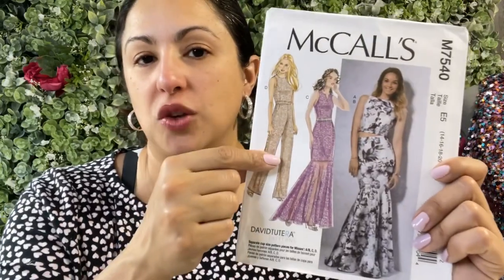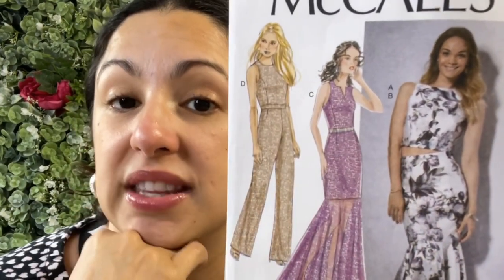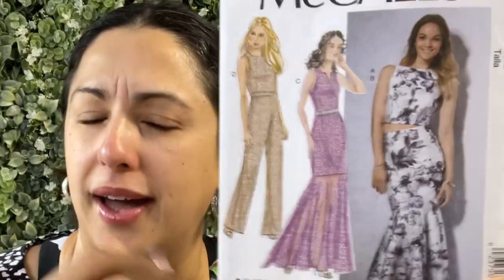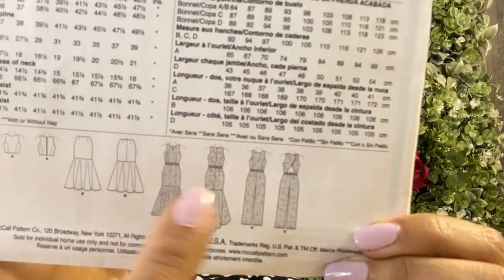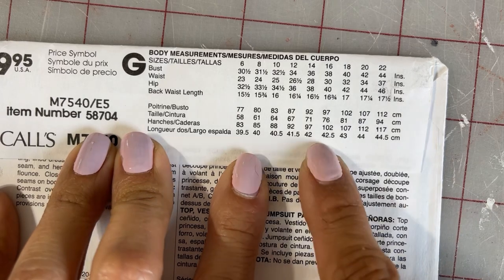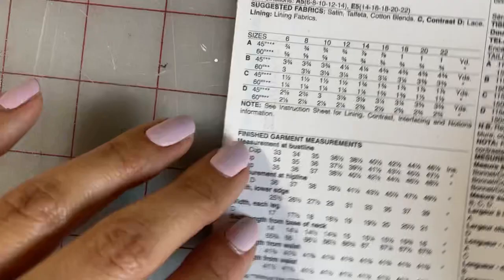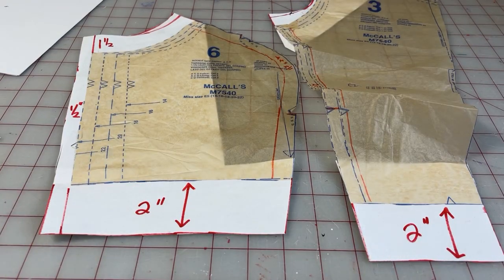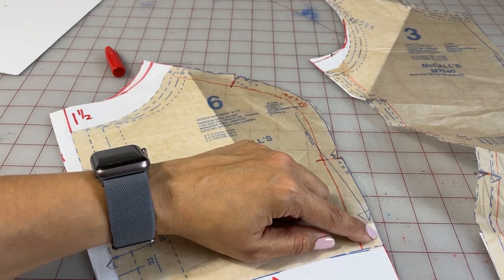Stop Making a Million Muslins! Do this instead // Tissue fitting and pattern adjustments to M7540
Stop using up all your beautiful fabric on practice garments to test a fit. I show you how to get a great fit quickly with tissue fitting using McCall's 7540, a lined bodice with princess seams and cup options. No muslins required. I walk you through how to pick a pattern size and make adjustments like how to raise the armscye (armhole), lengthen the pattern, and add width.

Chapters:
00:00 Intro
00:58 Pattern Details
03:39 Fabric
04:15 How to Choose Your Pattern Size
07:14 How to Avoid a Muslin
07:45 Pattern Pieces
08:37 How to Tissue Fit a Pattern
12:35 Pattern Adjustments
22:26 Next Steps

~give me a thumbs up on my videos and leave a comment to let YouTube know that you like the content